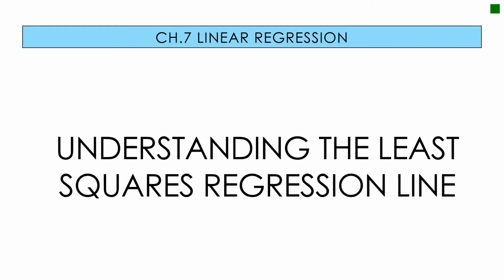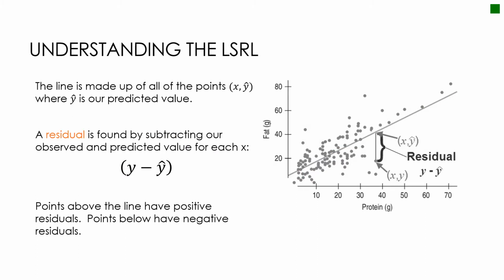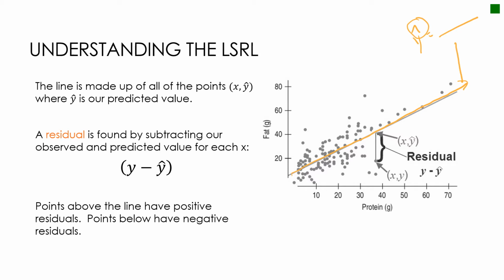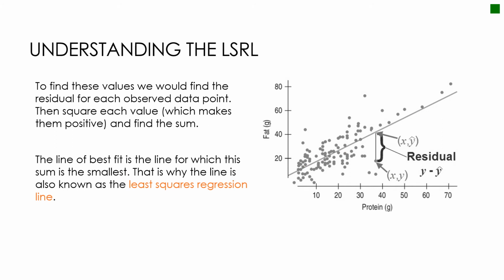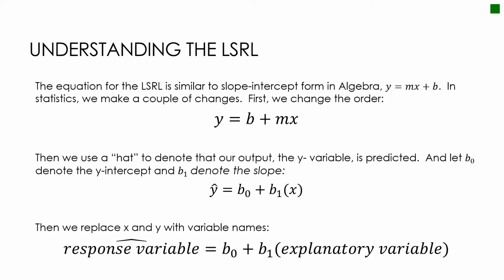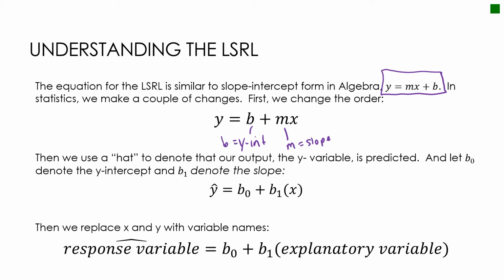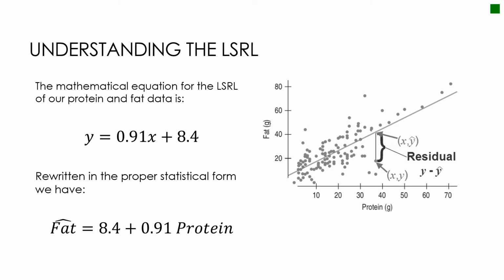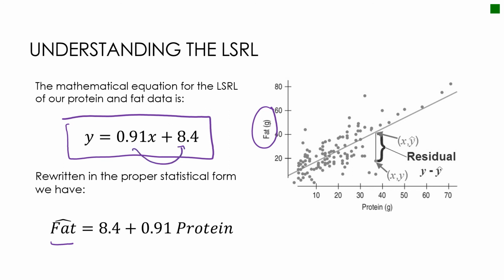Applied Stats 7.1 Understanding the Least Squares Regression Line